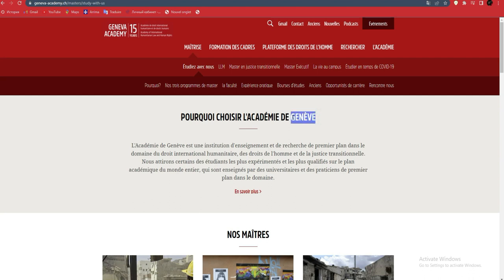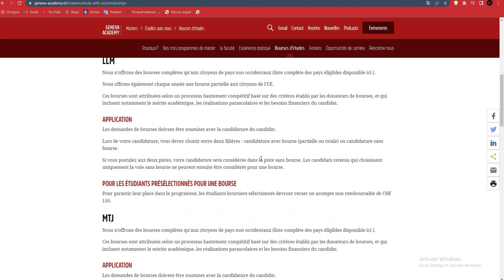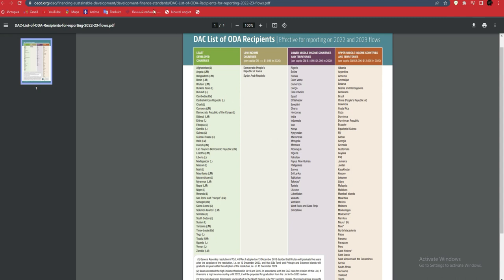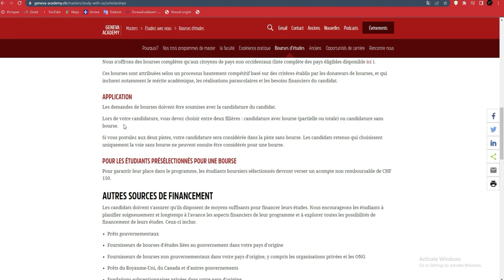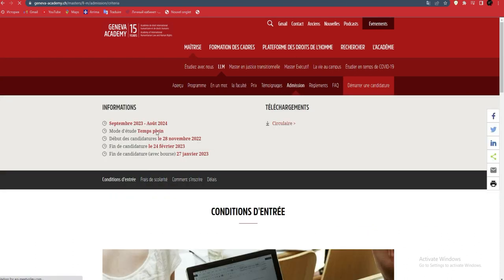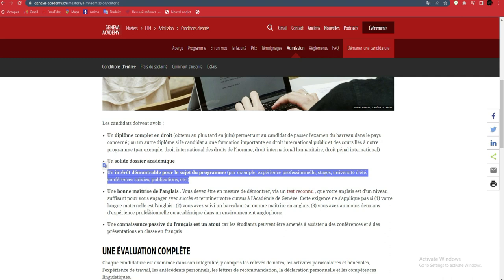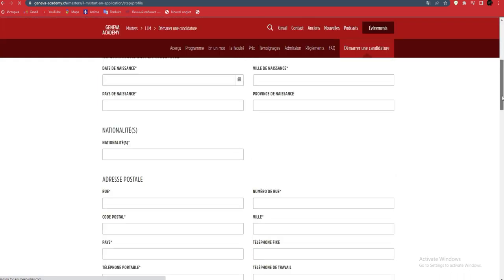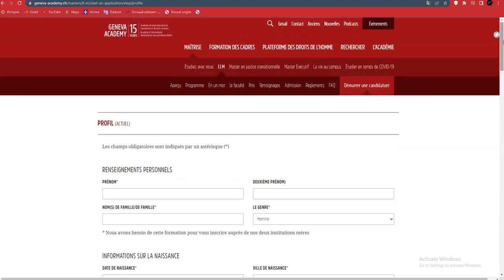Bourse d'etude a l'Academie de Genève en Suisse 2023